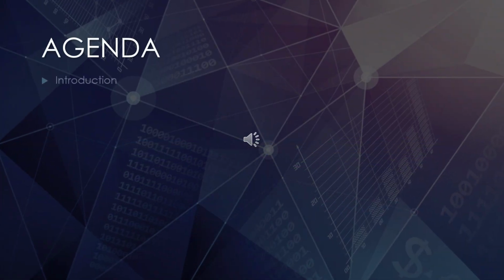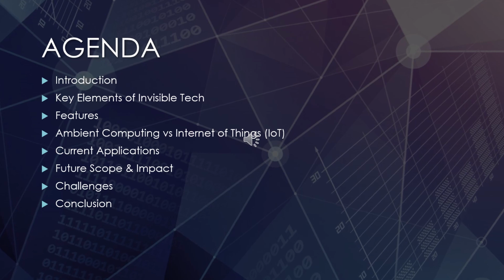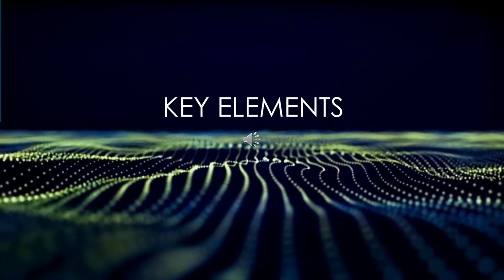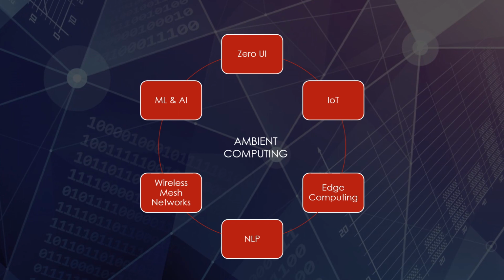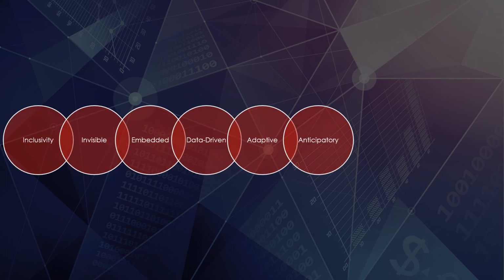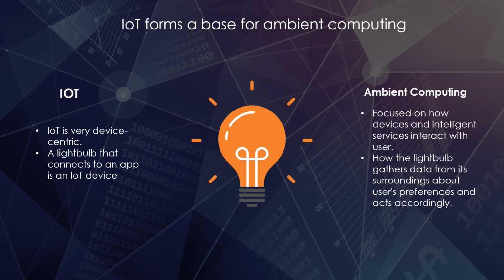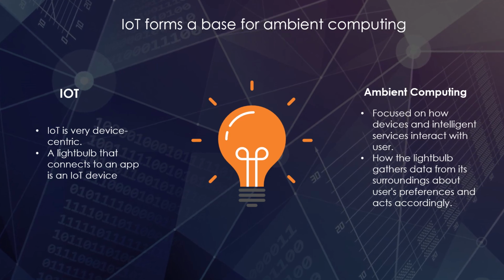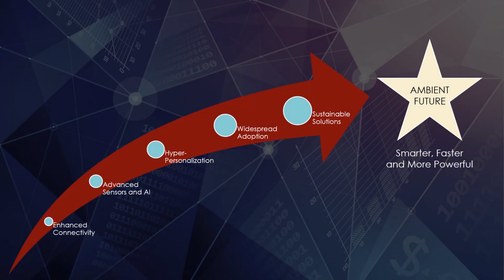Emerging Technology Presentation Abdul Haseeb - Ambient Computing